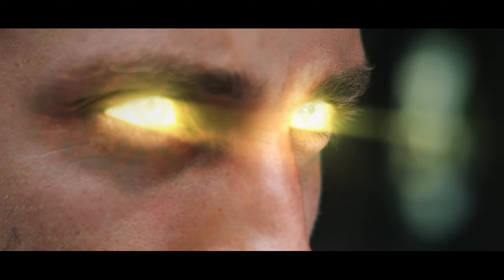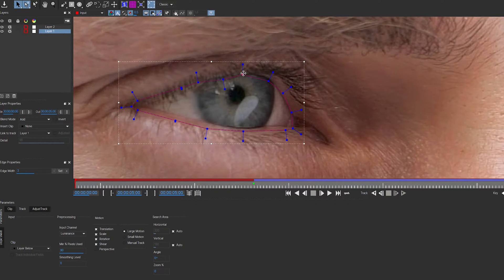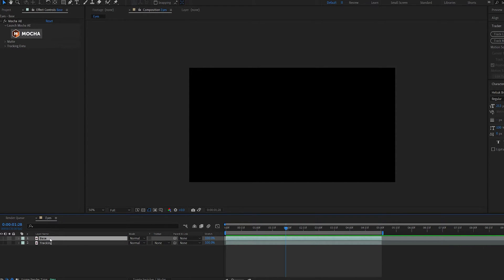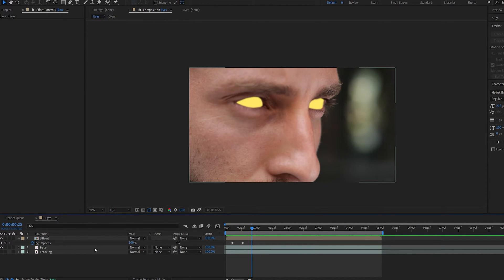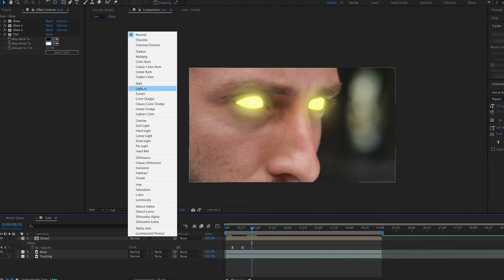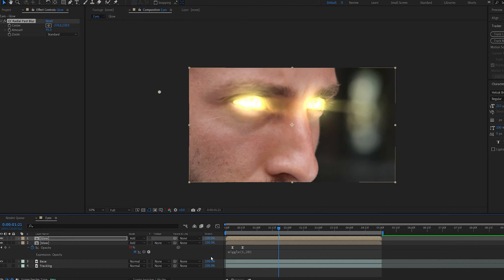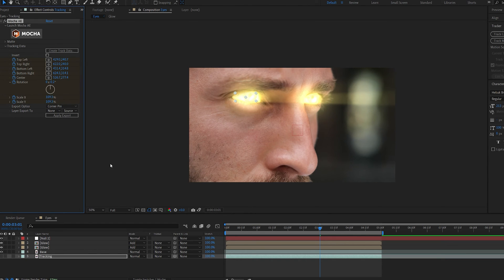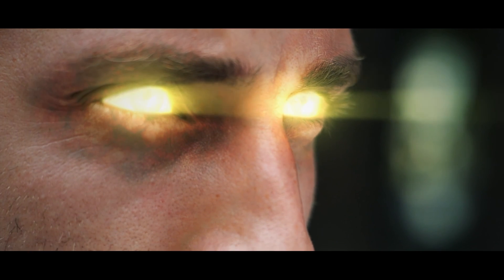Glowing Eyes Effect In After Effects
How to creating the glowing eyes effect in after effects!

In this tutorial i showed you how to track, add glowing effects and a lot of extra stuff you can add to your glowing eyes effects, Hope you enjoyed this one!

00:00 Intro
00:08 Tracking
01:50 Preparing For Effects
02:20 Adding Glow Effects
05:50 Adding Extra Elements